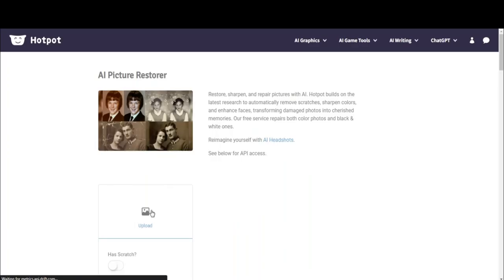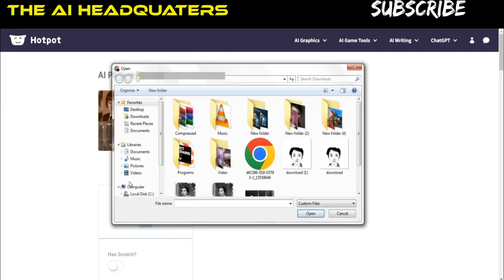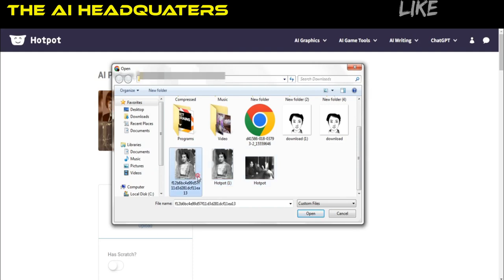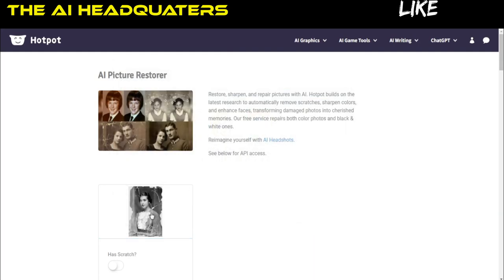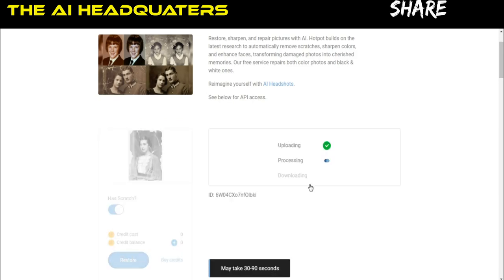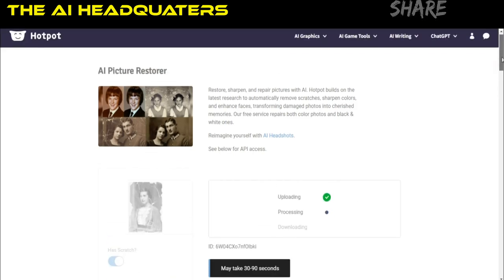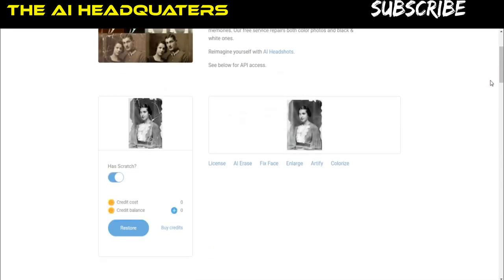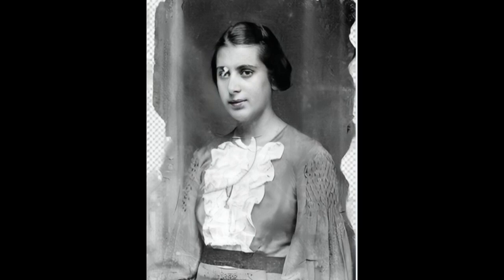AI Will Restore Your Damaged Photos For Free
In this informative video, learn how to effectively restore your damaged photos using efficient techniques. Whether your photos have been torn, faded, or have suffered from other forms of damage, this tutorial will provide you with step-by-step instructions to bring them back to life. Discover expert tips, software recommendations, and best practices for achieving outstanding results. Say goodbye to those unsightly blemishes and cherish your cherished memories once again. Don't let damaged photos be a thing of the past – start restoring them today!